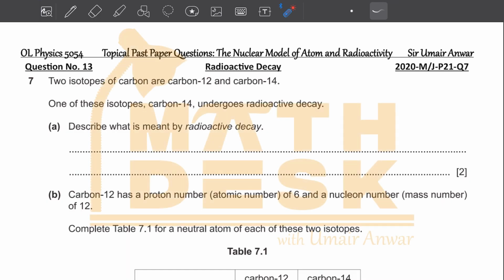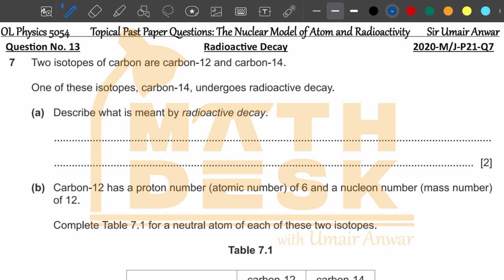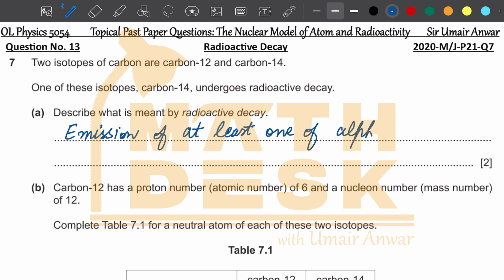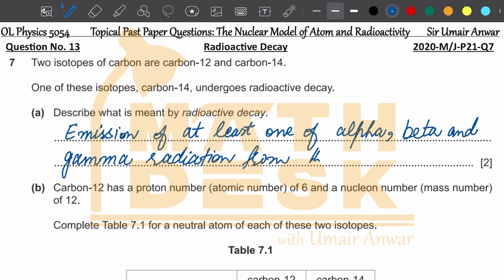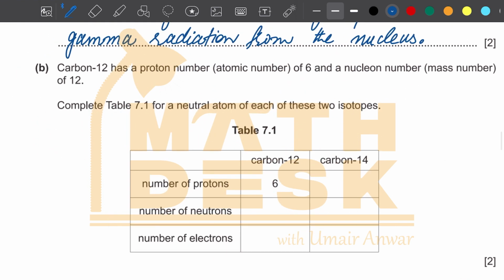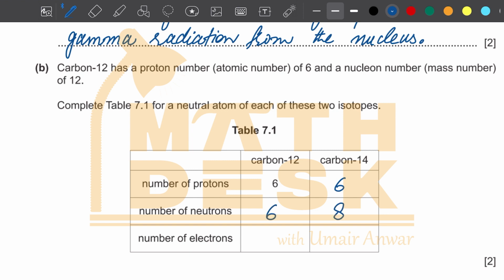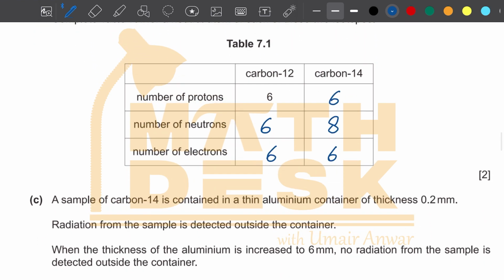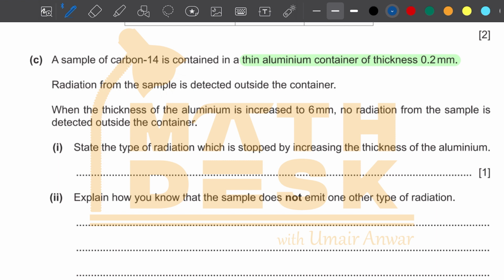Demystifying Nuclear Physics | 2020-M/J-P21-Q7 | OL Physics Topical Past Paper Question Explained